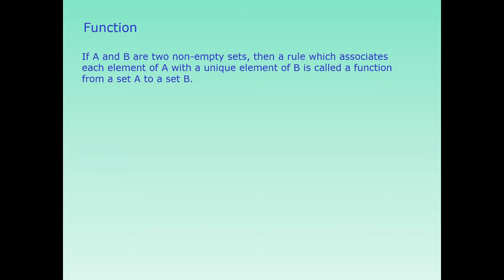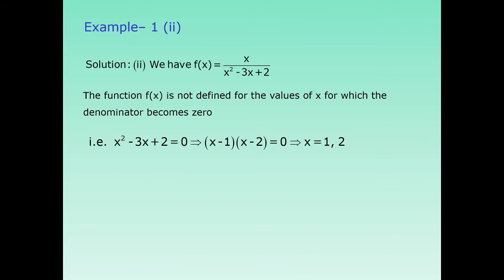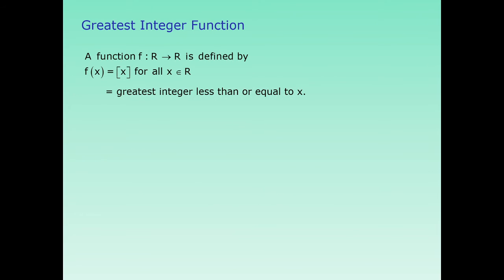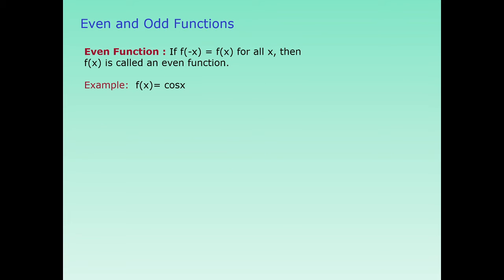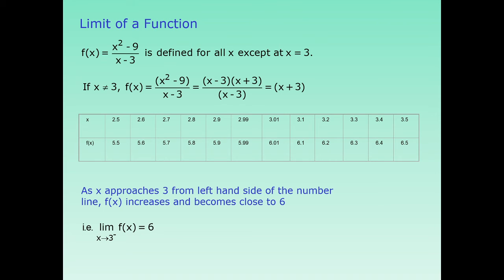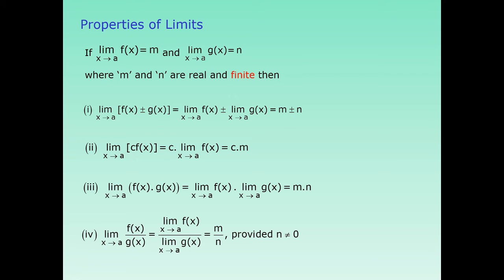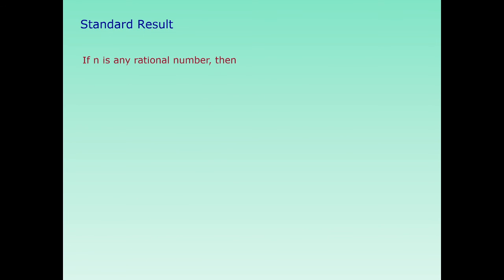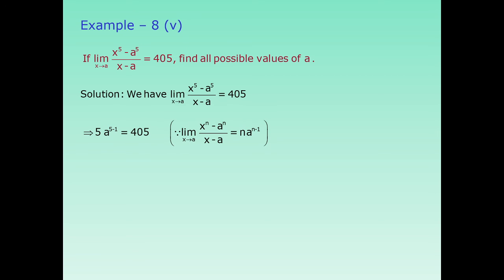LIMITS BASIC PPT